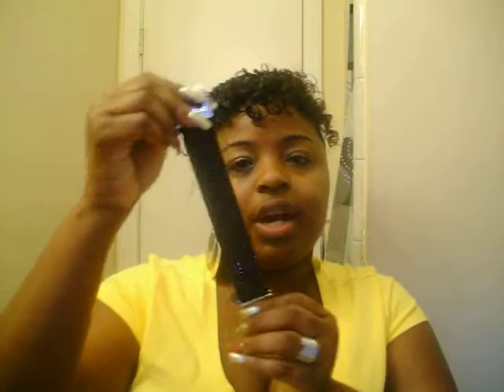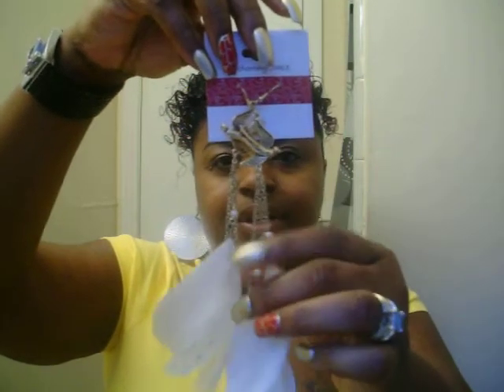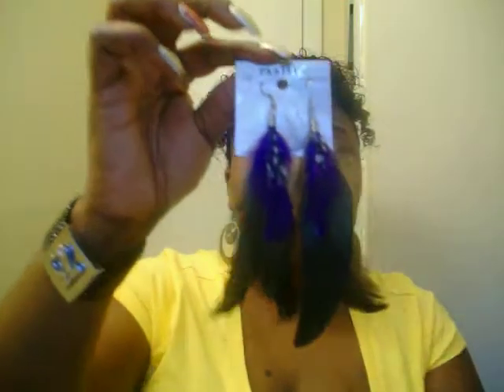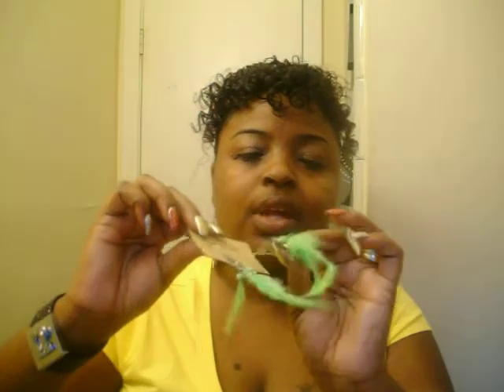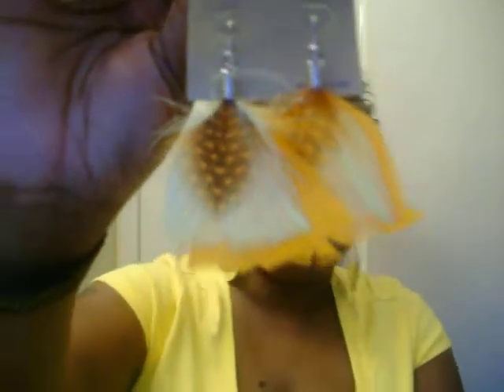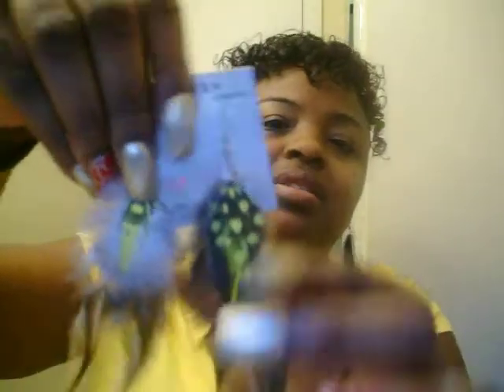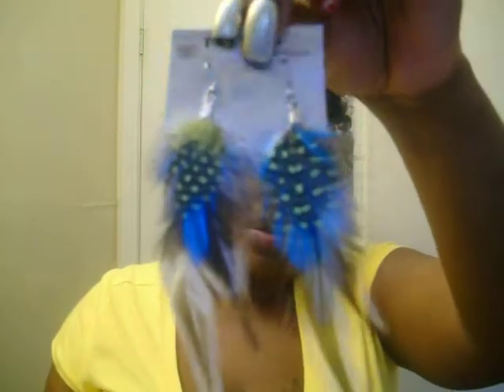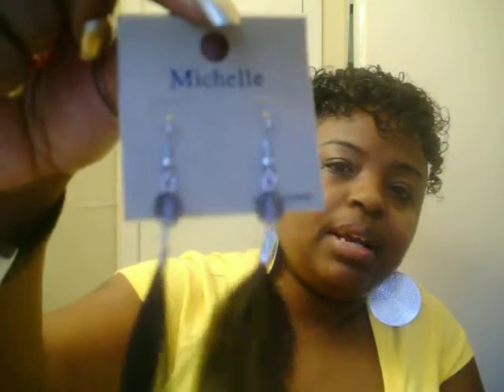FEATHER EAR RINGS HAUL CHARMING CHARLIES N ZOUTLET